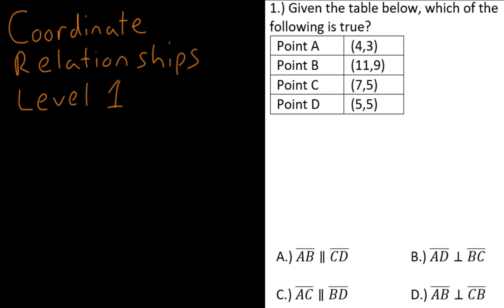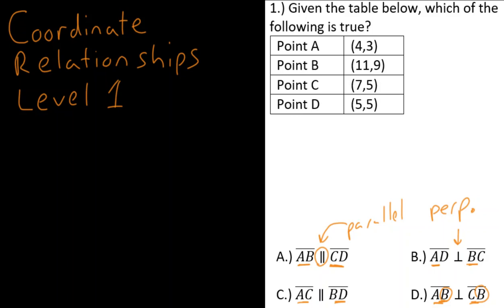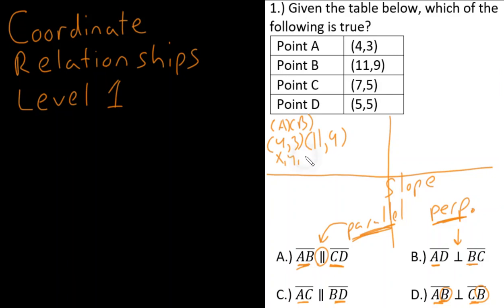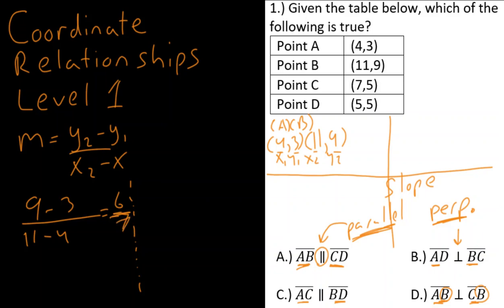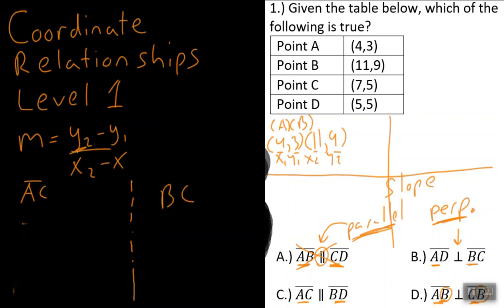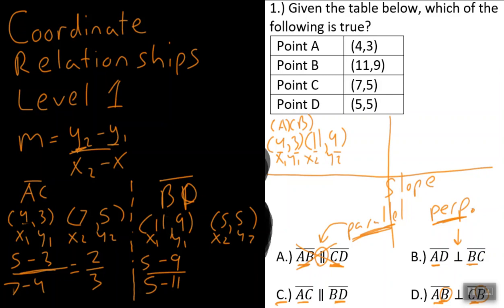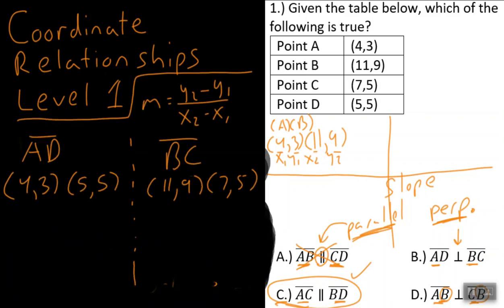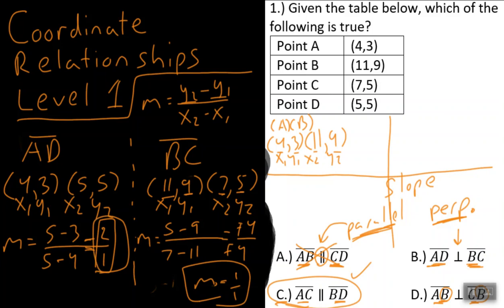UG Coordinate Relationships Level 1